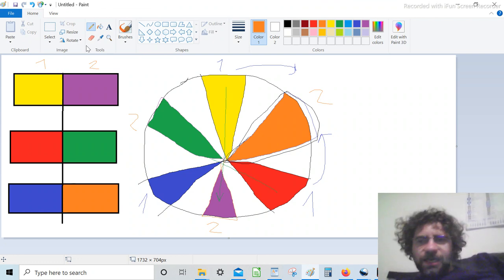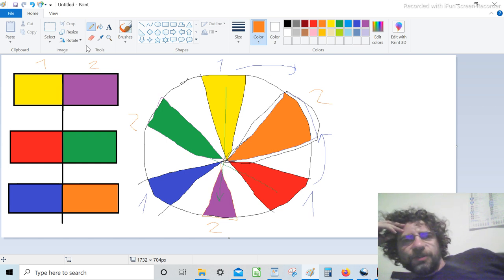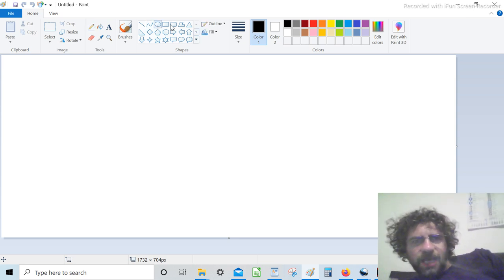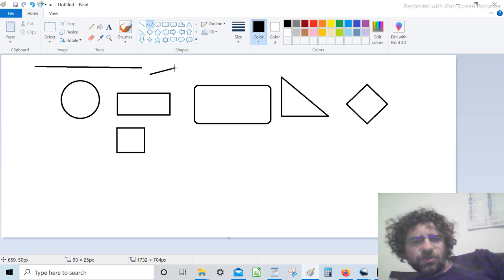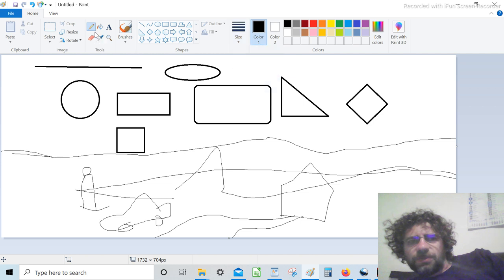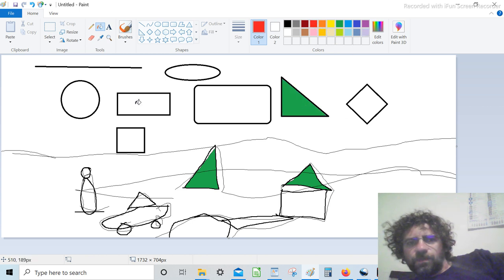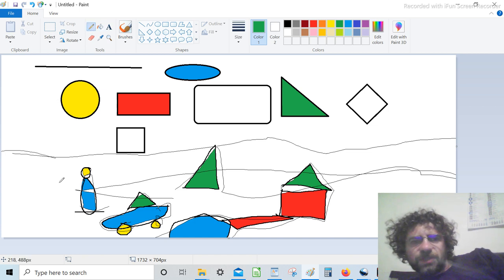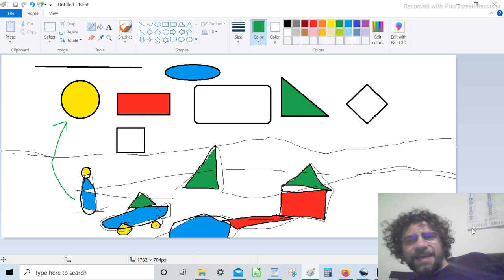03 Digital Art course - Lesson 3 - Basic shapes - Tricomi Antonino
This is a digital art course for beginners and not. Lectures made by the artist Tricomi Antonino.
Lesson 3 is about the basic shapes